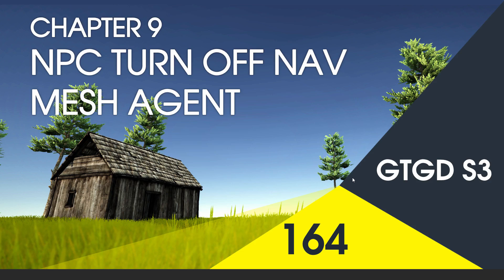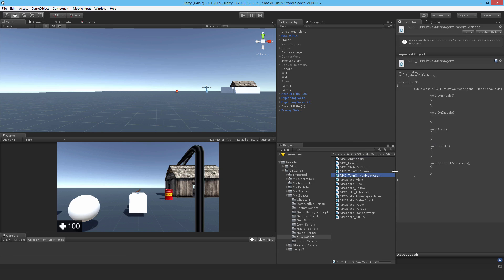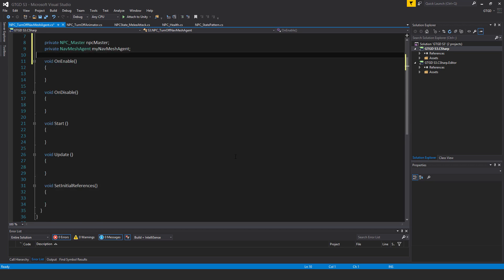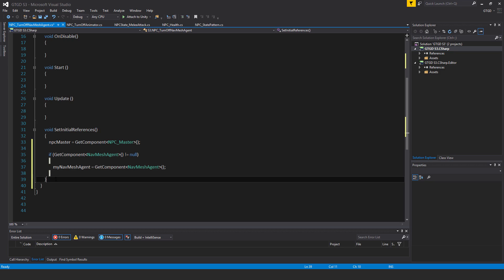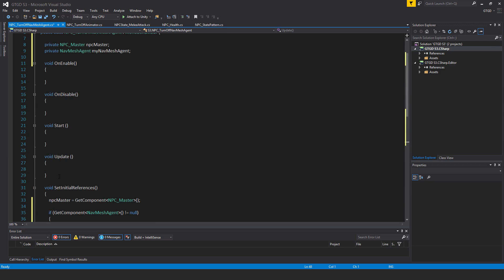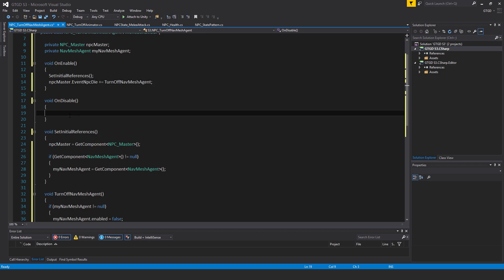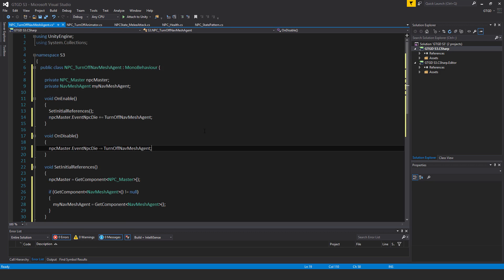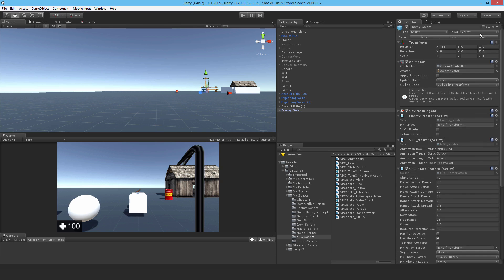[164] NPC Turn Off Nav Mesh Agent - How To Make A Game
When an NPC dies their Nav Mesh Agent needs to be switched off otherwise there will be errors.